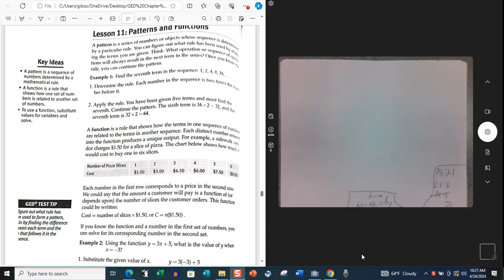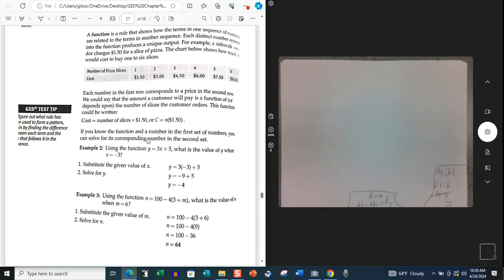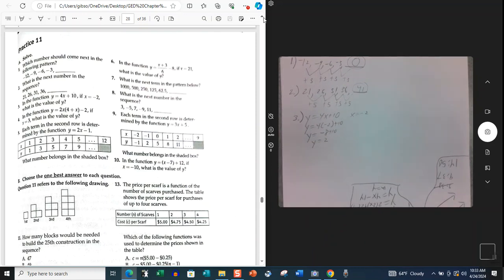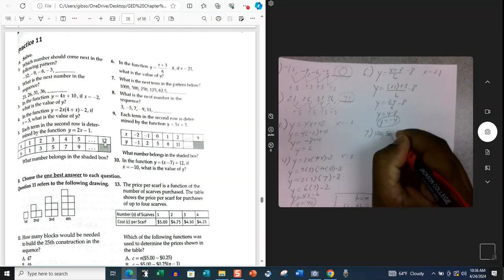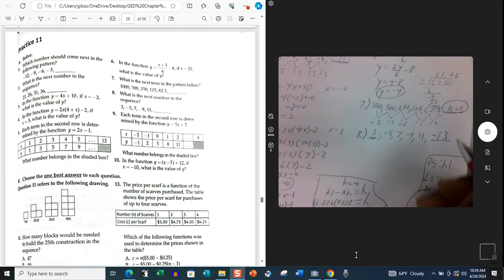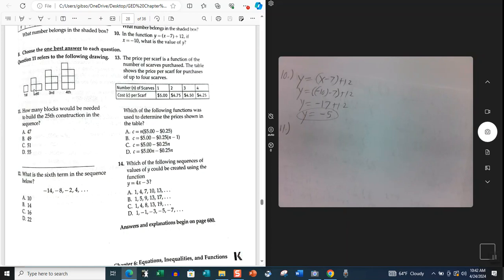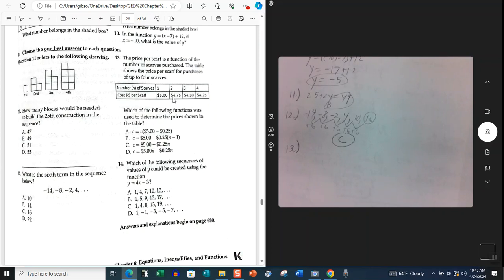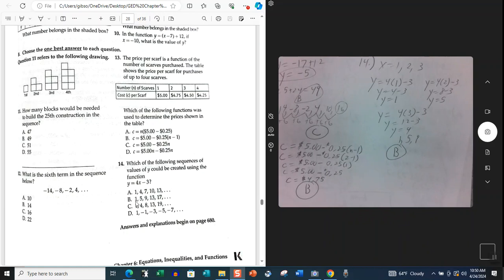Chapter 6 Lesson 11